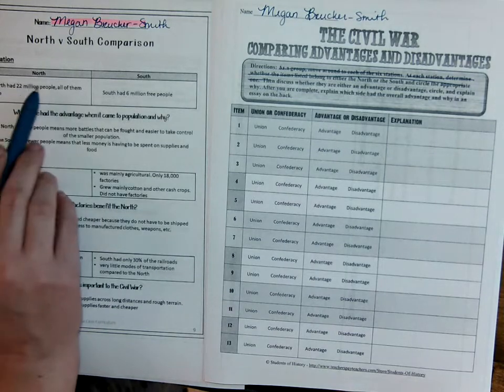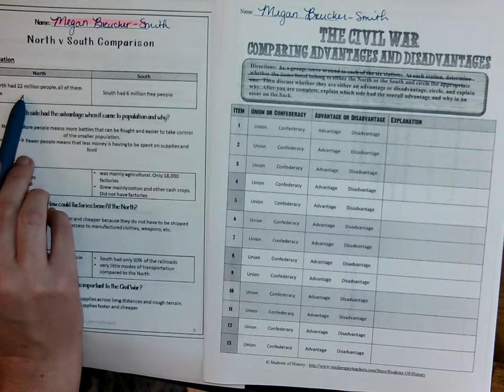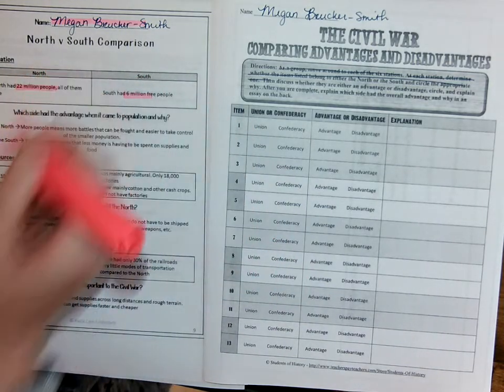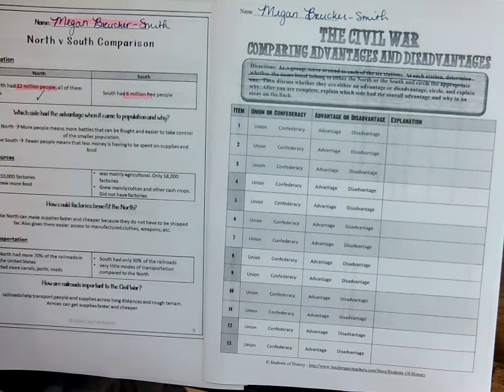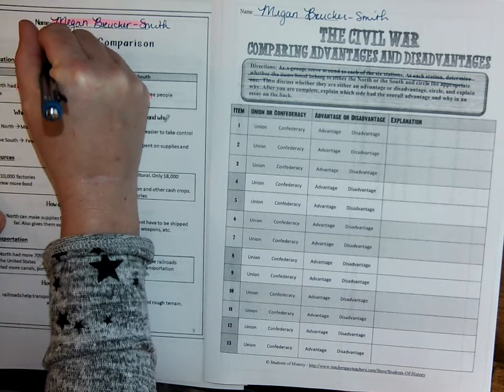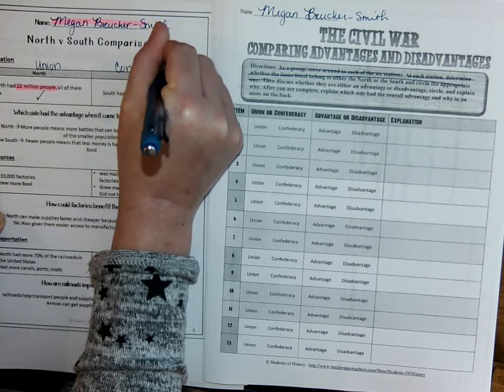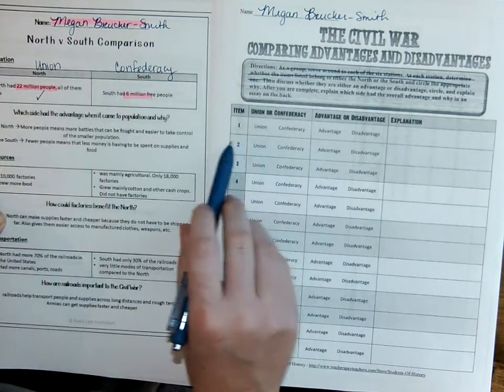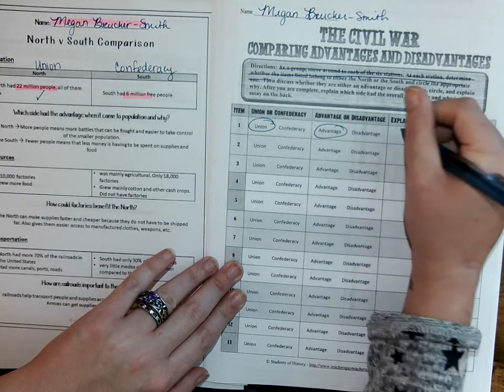8th SS 3 North Vs South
8th Social Studies